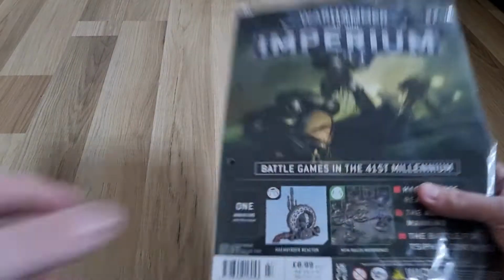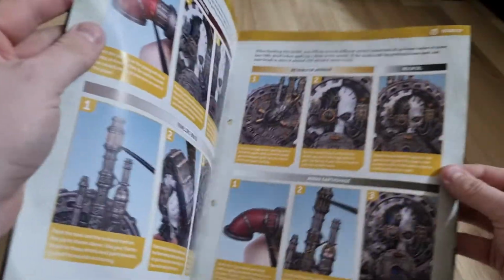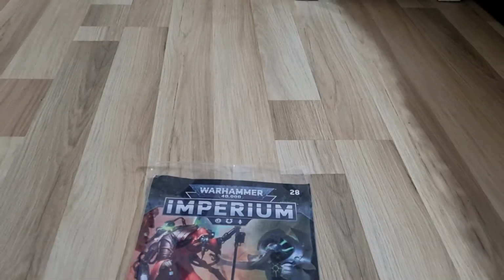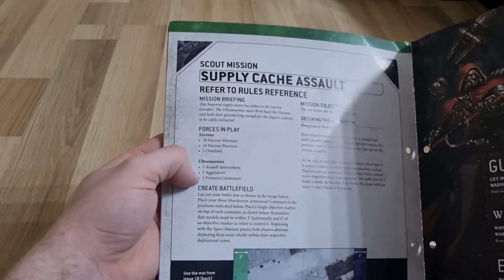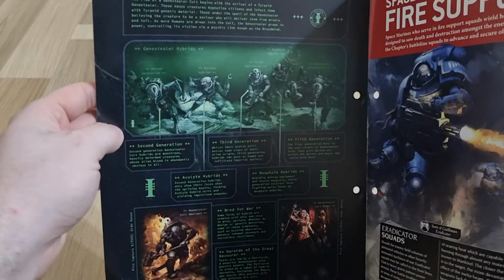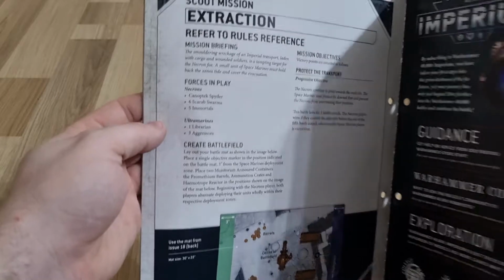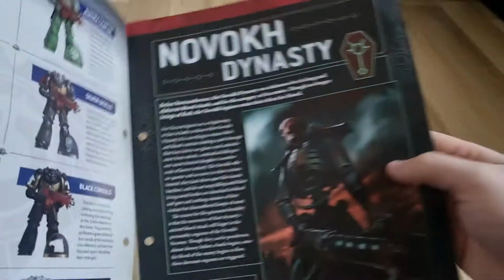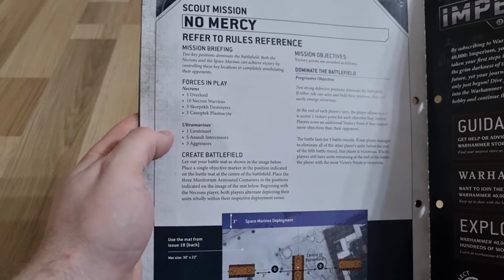Warhammer 40k imperium issues 27, 28, 29 and 30.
Sorry you guys for the really long delay to put this video out but i hope you all enjoy it.